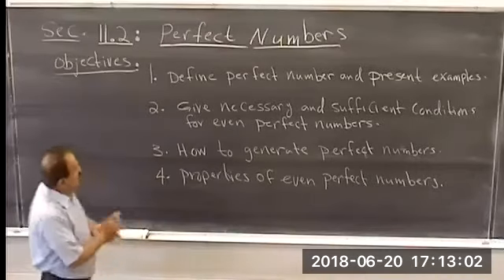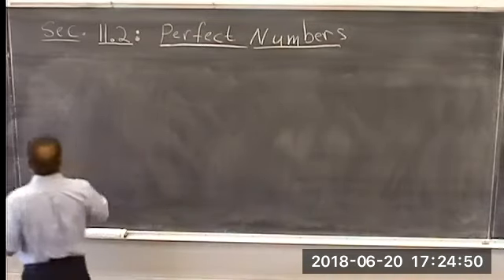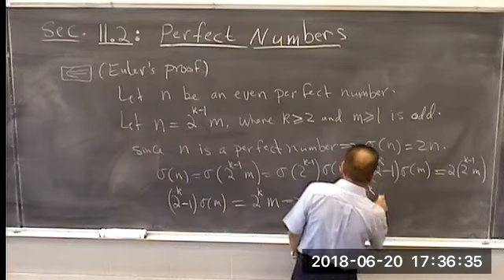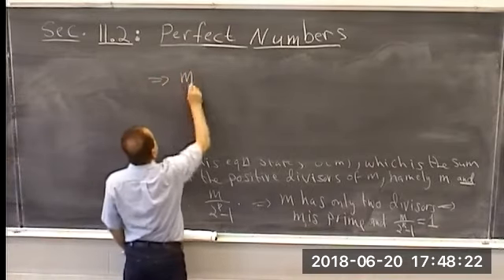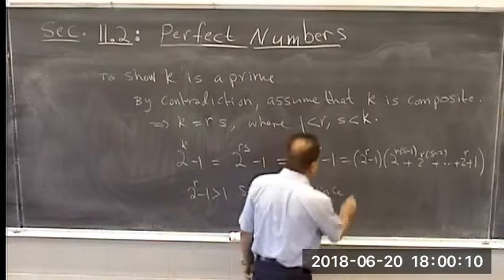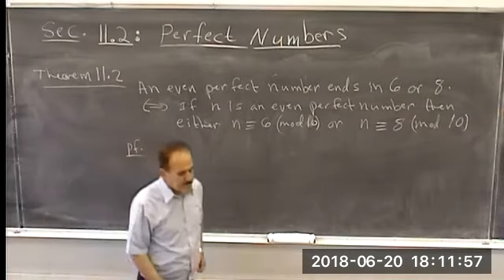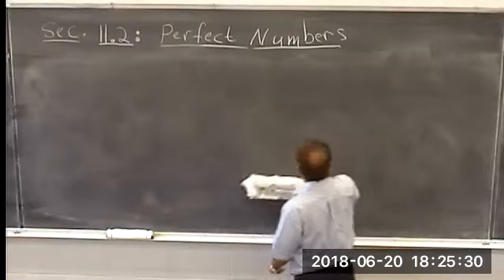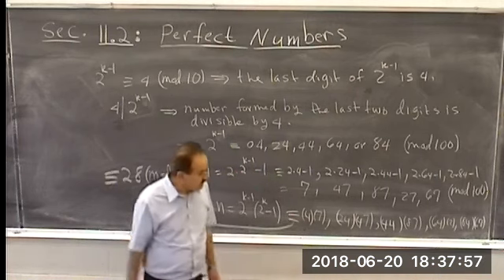Sec 11 2 (D. Burton's, 7th Ed. - Perfect Numbers)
In this lecture we define perfect numbers and study some of their properties.